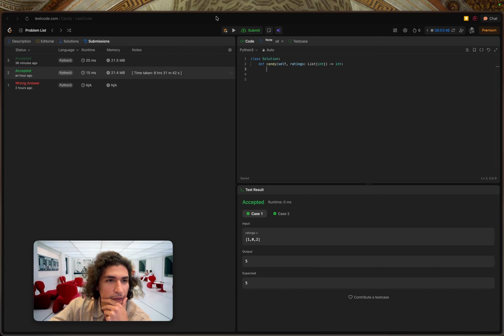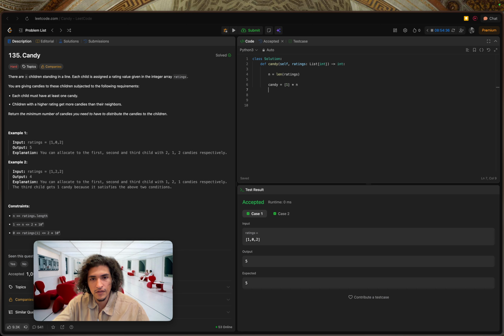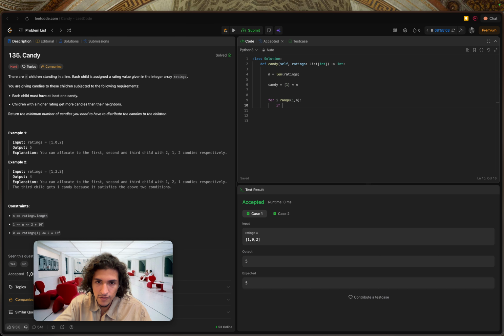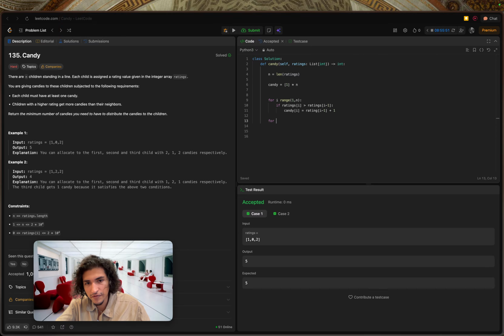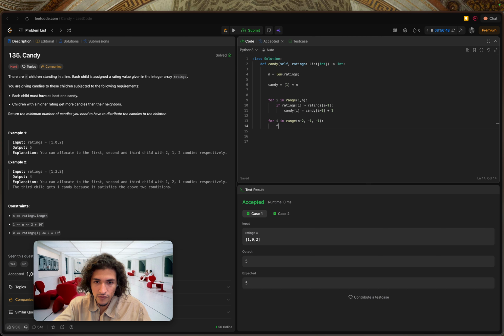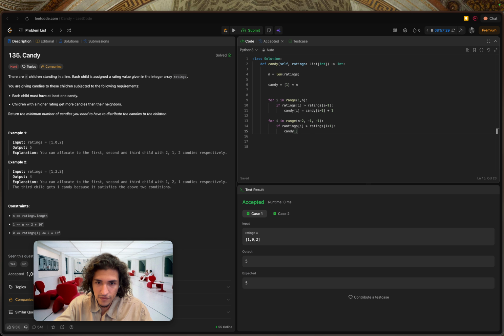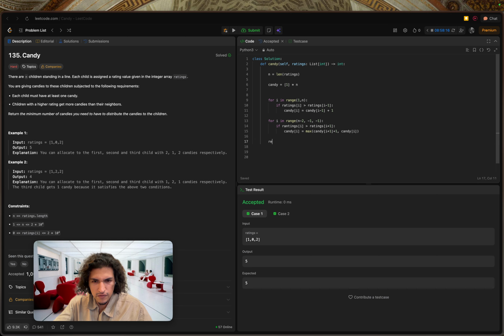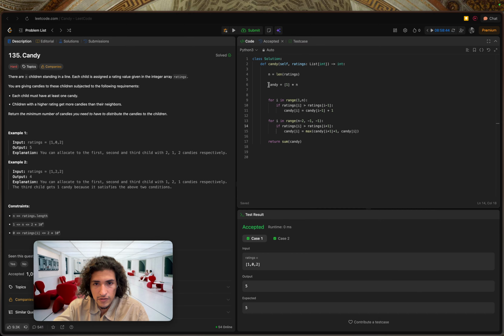Candy - LeetCode [HARD]